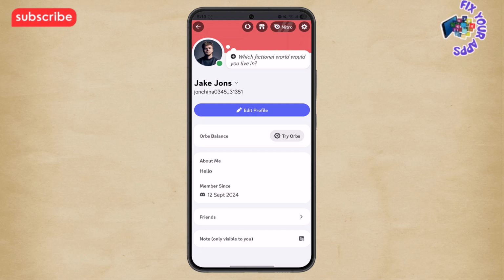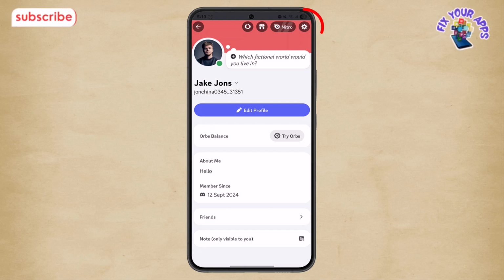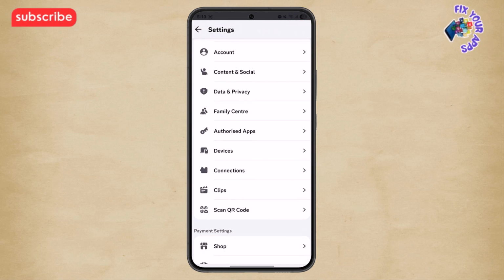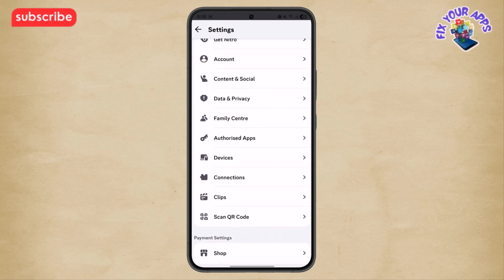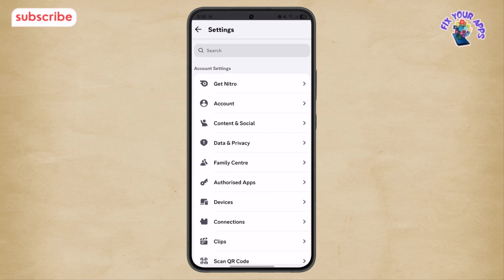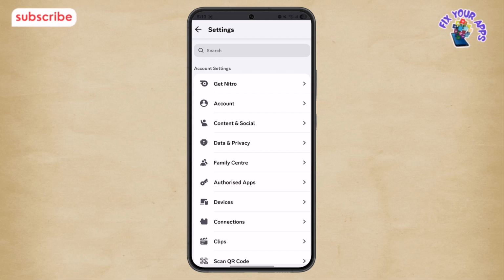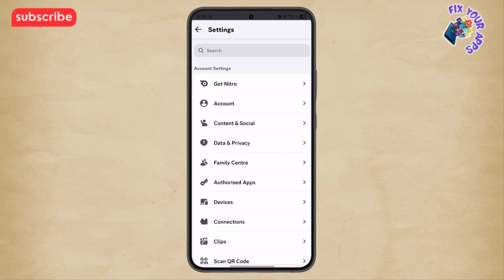How To Show You Are Playing Roblox On Discord Mobile | Simple Guide (2026)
Learn how to show you are playing Roblox on Discord mobile with a clear and simple method anyone can follow.

This guide will help you display your Roblox activity on your Discord profile so your friends can see what game you are using. I'll walk you through the exact steps to enable automatic activity display in your Discord settings.

If that menu isn't available on your device, I also show you a manual method using a custom status. By the end, you'll know exactly how to let everyone know you're in Roblox from your mobile phone.